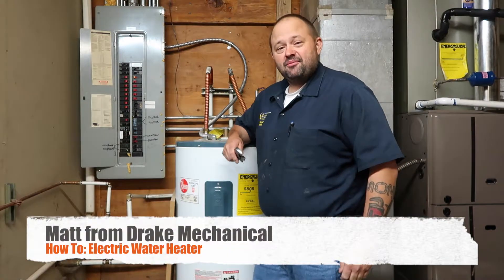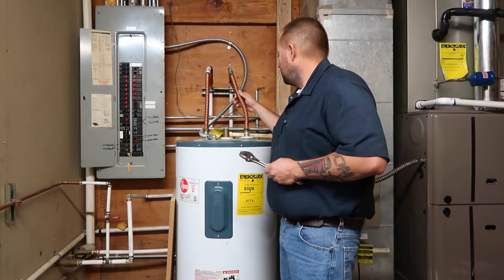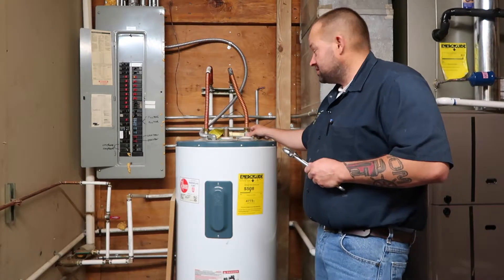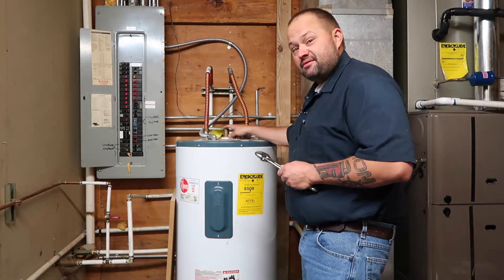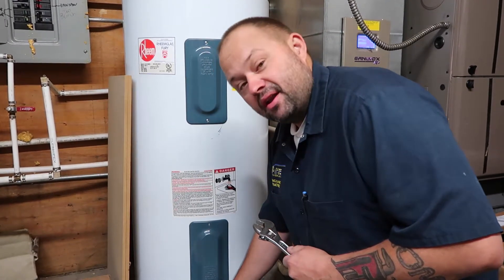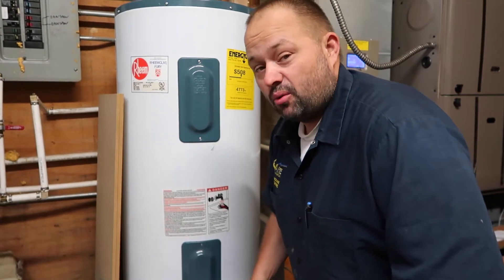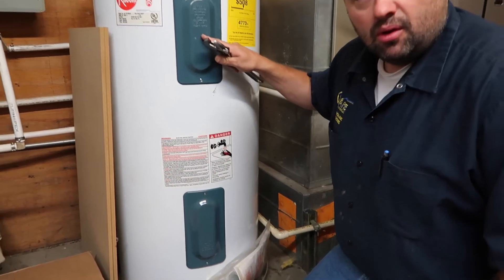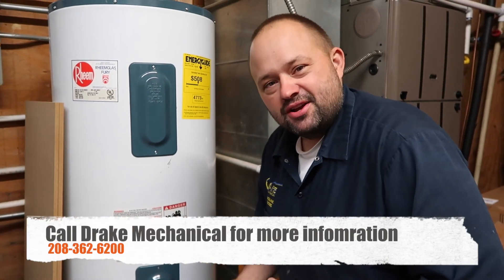Electric Water Heater | Drake Mechanical | Boise ID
The Drake family has cared for your plumbing, heating, and air conditioning needs in the Treasure Valley since 1909. Drake Mechanical is the only five-generation plumbing, heating, and air conditioning company in the Treasure Valley and is still family-owned and operated. Drake Mechanical has been serving the Treasure Valley, from plumbing in Boise to heating and furnace work in Meridian, wet side cooling and air conditioning work in Eagle, boilers in Nampa, drain cleaning, and new plumbing fixtures in Caldwell and beyond. Nick Drake, the fifth-generation owner of Drake Mechanical, began his plumbing career under the careful instruction of his father (Rick) and his grandfather (Dick). Rick Drake ran Drake Mechanical with his sister, Judy Chivers, and they benefited from their father’s vast knowledge of the plumbing, heating, and air conditioning trades.

Before taking care of plumbing, heating, and air conditioning, the Drake Family came to Boise in the mid-1800s and was a major part of homesteading the Treasure Valley and Idaho City. In 1909 they started Drake and Sons Plumbing and Heating, and in 1978 Dick Drake and Rick Drake Branched off from Drake Plumbing and started Drake Mechanical, which has become the number one plumbing, heating, and air conditioning service and installation shop in the Treasure Valley, Drake Mechanical is built on trust, integrity, quality service and our reputation for making sure that you-the customer is taken care of from start to finish and are completely satisfied.

The Drake family has created a loyal customer base with their quality products and work ethic – the backbone of the business. We currently employ certified journeymen and apprentices and hand-select each employee according to their skill level, dependability, professionalism, and, most importantly, integrity.

Generation after generation, The Drakes have served the Treasure Valley since 1909. 4th and 5th generations